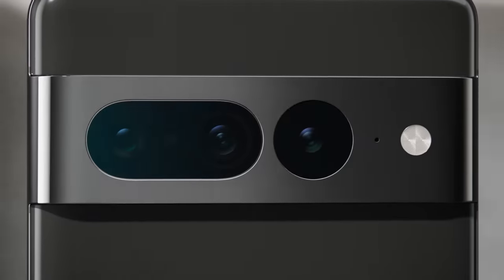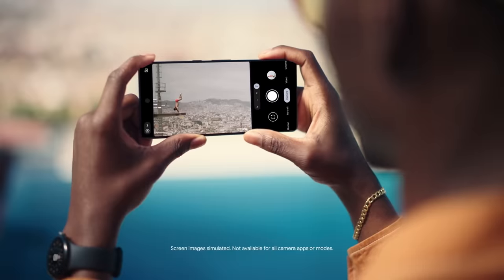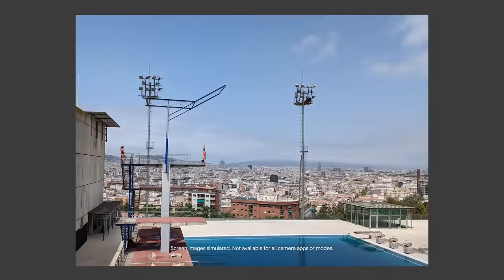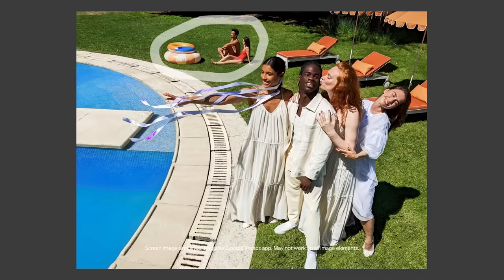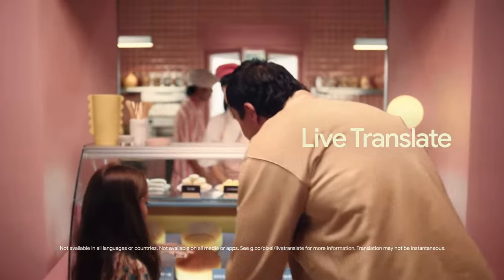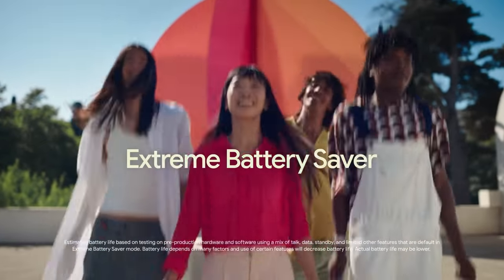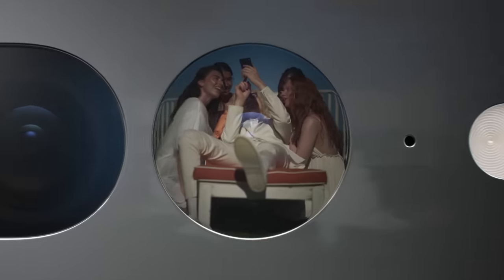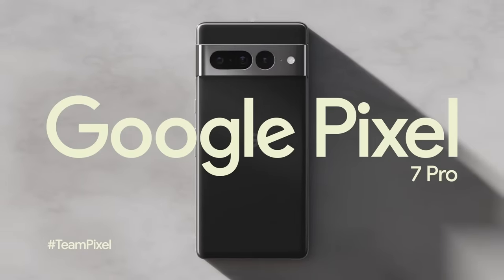Google Pixel 7 Pro - Available only at Vodafone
Pixel 7 Pro - the all pro Google phone. Exclusively available at Vodafone.